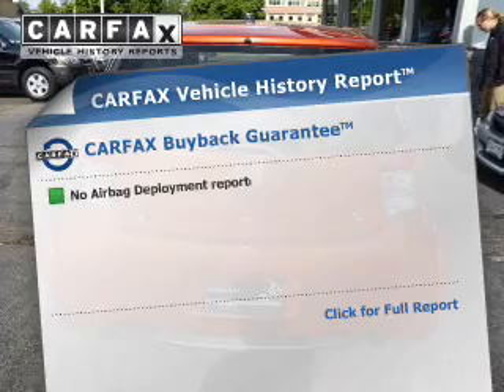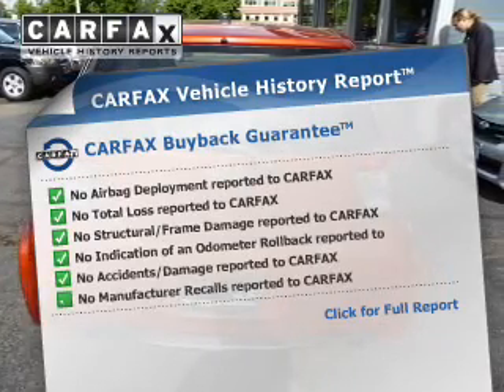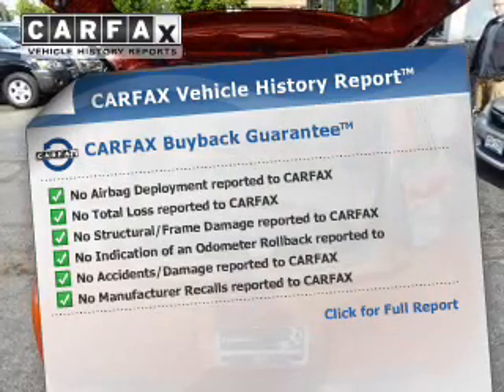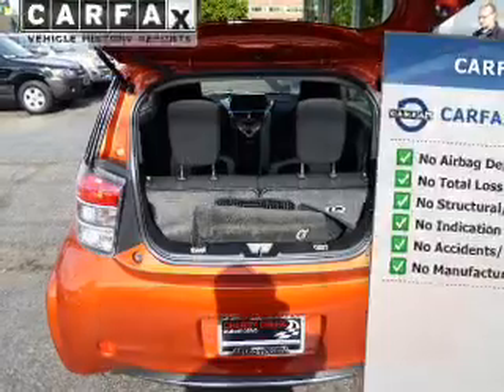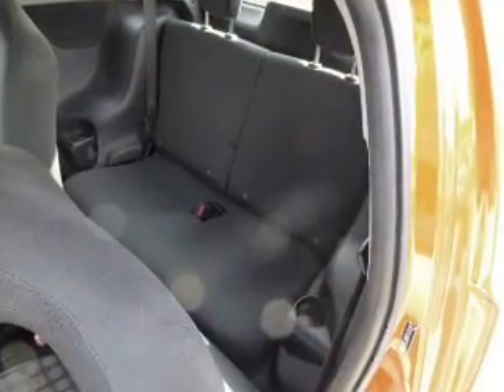2012 Scion iQ - Denver CO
Year: 2012
Make: Scion
Model: iQ
Trim:
Engine: 1.3 liter I-4
Transmission: CVT
Color: ORANGE
Mileage: 26140
Address:
3620 E. Colfax Ave.